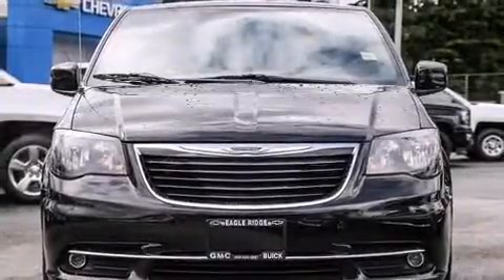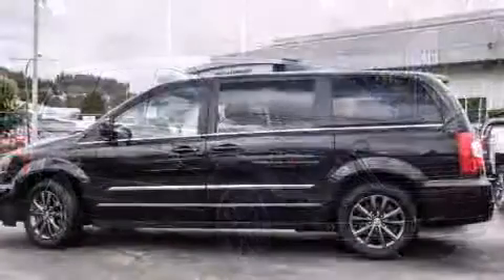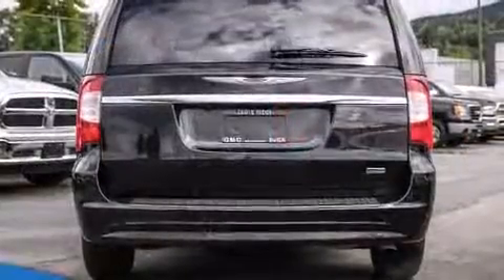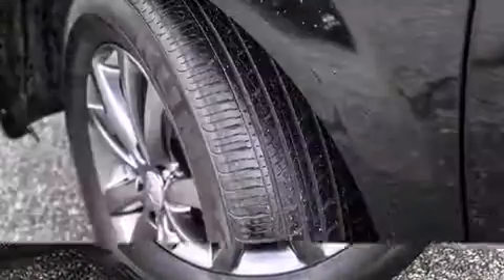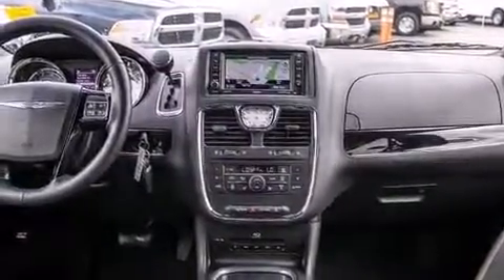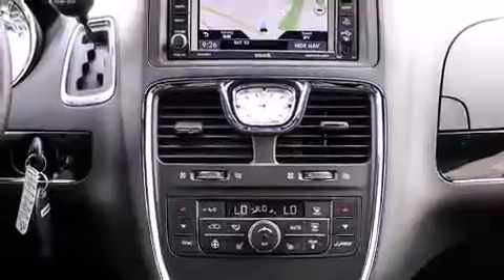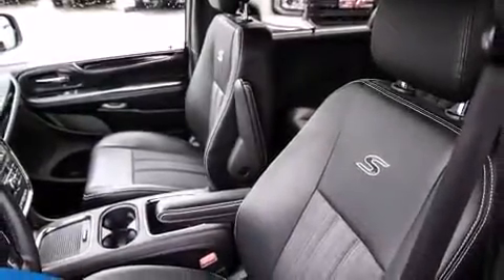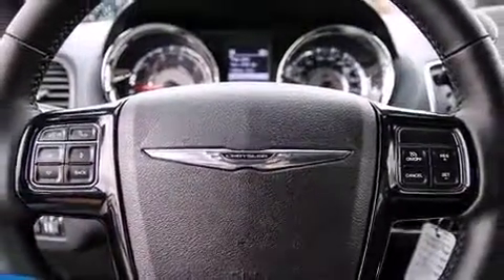2015 Chrysler Town & Country in Coquitlam, BC V3E 1K9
2595 Barnett Highway.

The 2015 Chrysler Town & Country. This 7 passenger van still has less than 35,000 kilometers! It features a front-wheel-drive platform, an automatic transmission, and a refined 6 cylinder engine. Top features include front fog lights, a tachometer, front bucket seats, heated door mirrors, a power rear cargo door, remote keyless entry, a roof rack, and power windows. Features such as automatic climate control and leather upholstery prove that economical transportation does not need to be sparsely equipped. Storage solutions are integrated throughout the interior, demonstrating thoughtful attention to detail. Audio features include a CD player with MP3 capability, steering wheel mounted audio controls, and 6 speakers, providing excellent sound throughout the cabin. Rear LCD monitors provide entertainment that your passengers will appreciate no matter how far the drive. Chrysler ensures the safety and security of its passengers with equipment such as: head curtain airbags, front SIDE impact airbags, traction control, brake assist, anti-whiplash front head restraints, ignition disabling, and 4 wheel disc brakes with ABS. Various mechanical systems are monitored by electronic stability control, keeping you on your intended path. We have the vehicle you've been searching for at a price you can afford. Stop by our dealership or give us a call for more information.